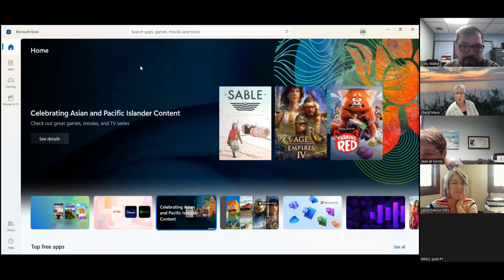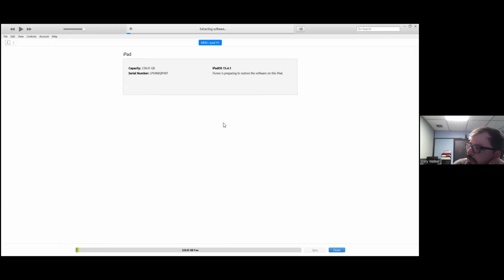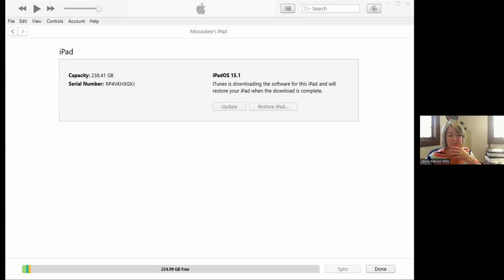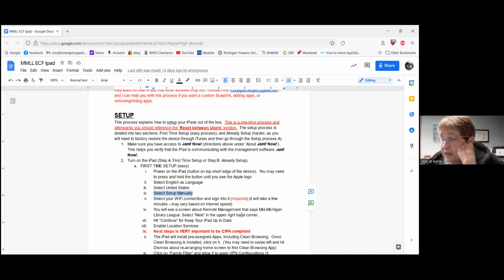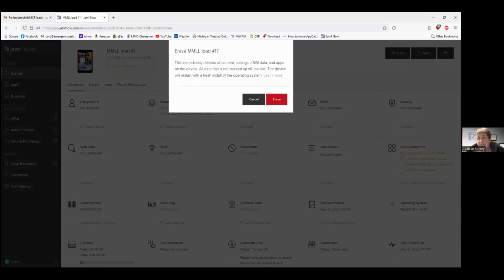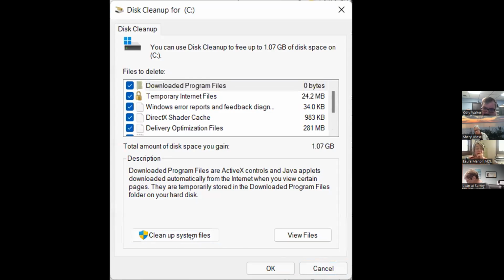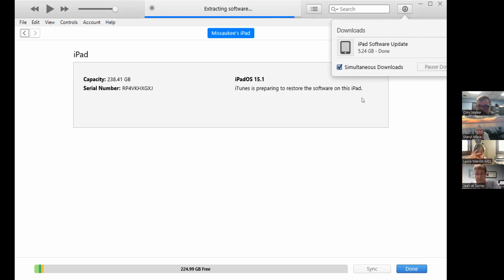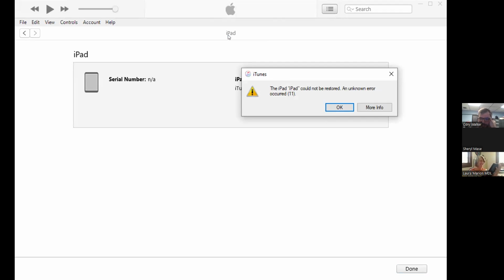iPad setup for patron checkout, 5-12-22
Cory Walker, "Emergency Geek," takes us through the iPad setup for locking down iPads to circulate to the public, including how to install CIPA filtering, disabling and sending a message to the unit if it is not coming back, and re-setting between uses.